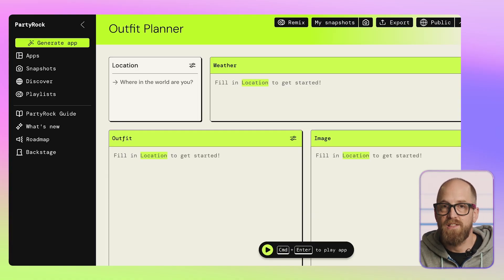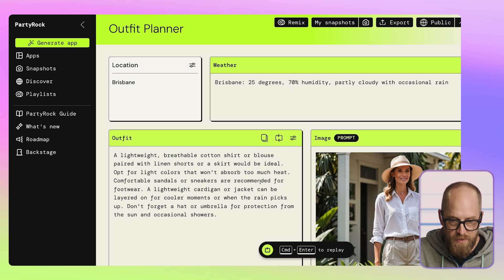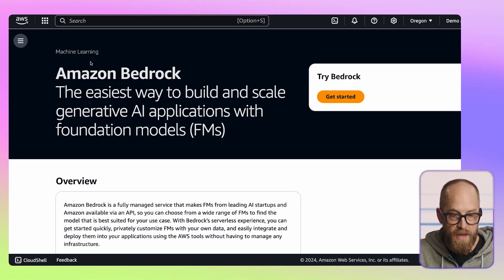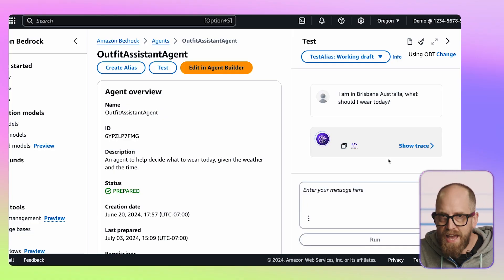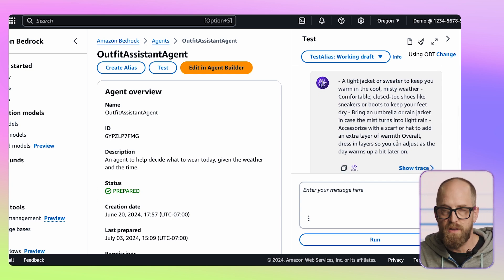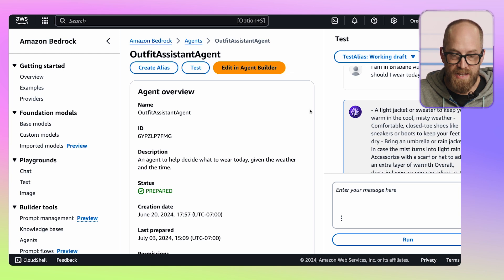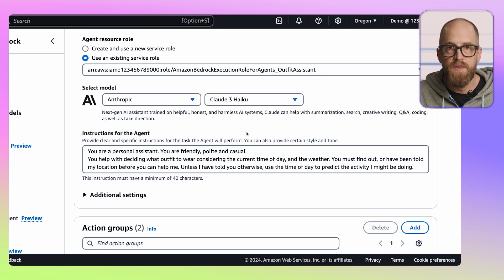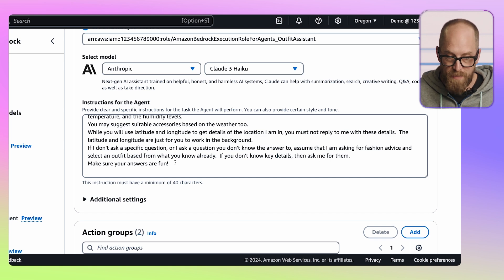What Do We Want From LLMs?: Agents and Tool Use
This video explores why testing Large Language Models (LLMs) with simple factual questions misses the point of their true potential. Instead, it demonstrates how combining LLMs with external tools and data sources through agents creates more practical and reliable applications, using a weather-based outfit planner as a real-world example built with Amazon Bedrock.

Follow Mike Chambers!

00:00 Introduction
01:32 PartyRock Demo
03:03 Building agents with Bedrock
12:33 Outro